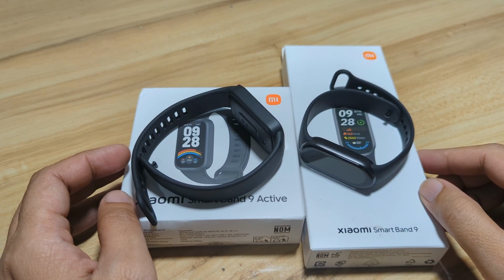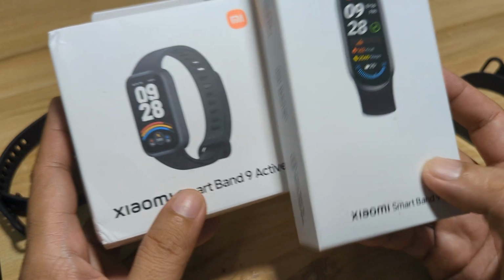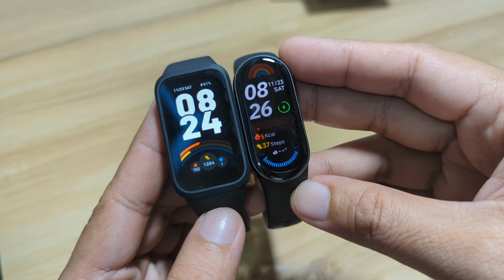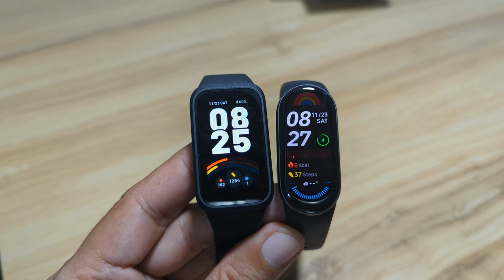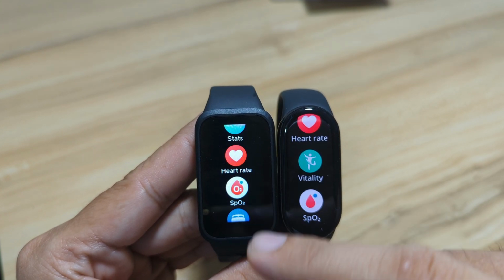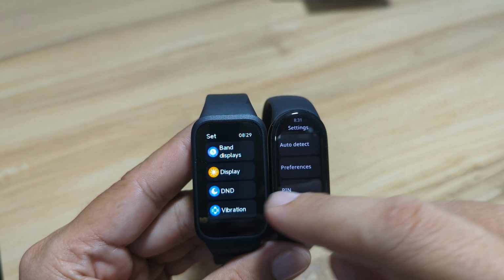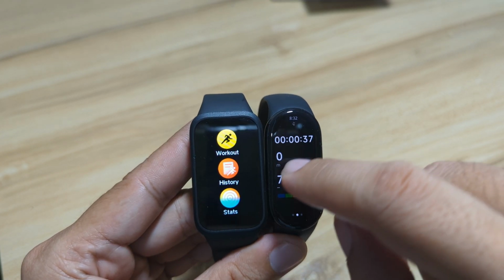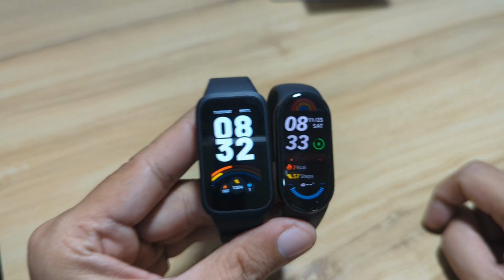Xiaomi Smartband 9 VS Xiaomi Smartband 9 Active - Design and Features Comparison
Here are the details on the comparison of specifications, as well as the design of the Xiaomi Smartband 9 Active VS Xiaomi Smartband 9, see the difference in design as well as offered features.